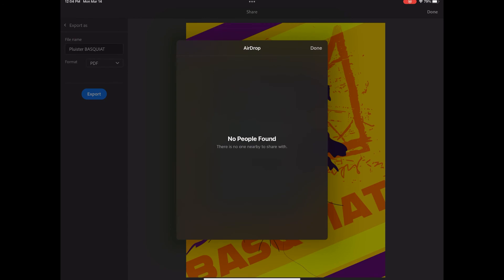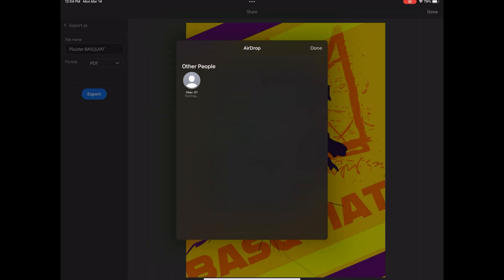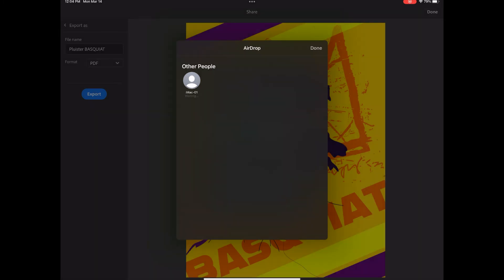Export PDF from Fresco for printing